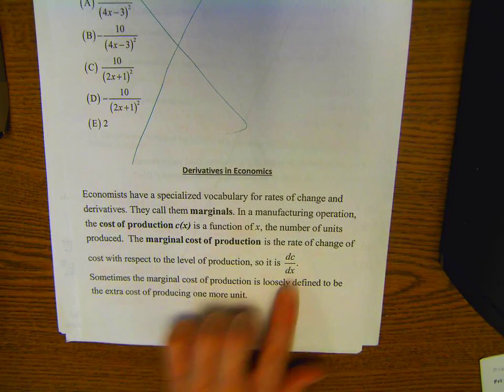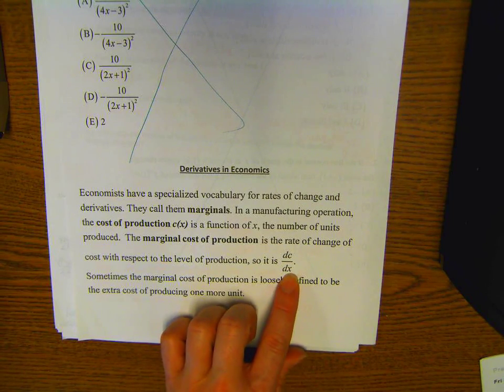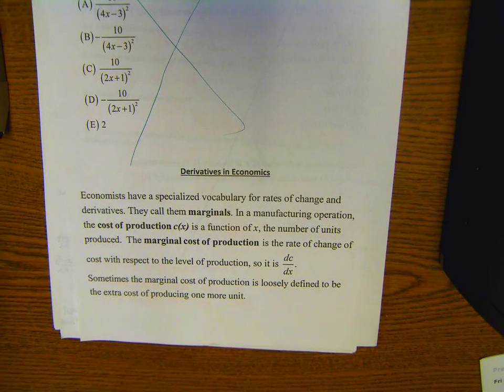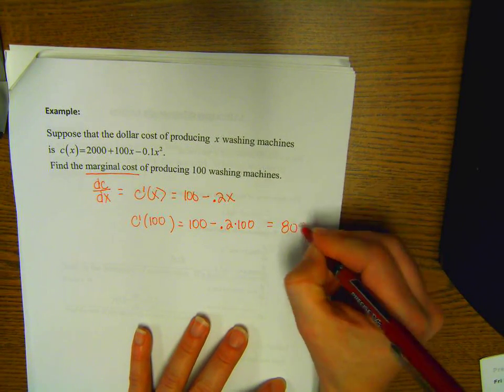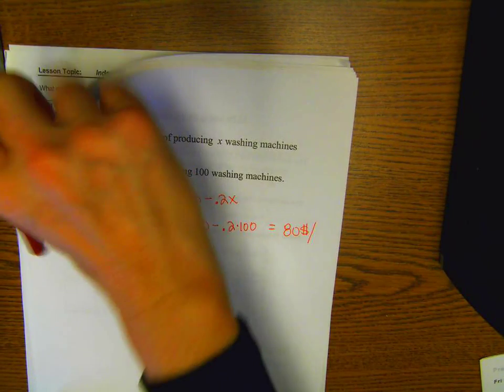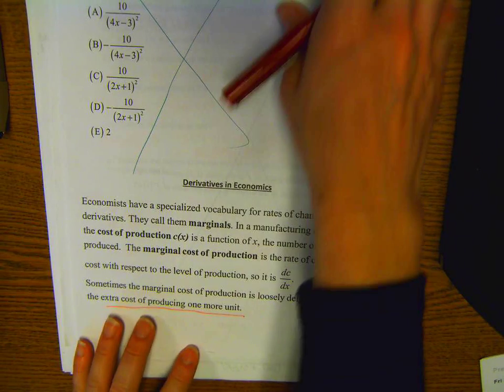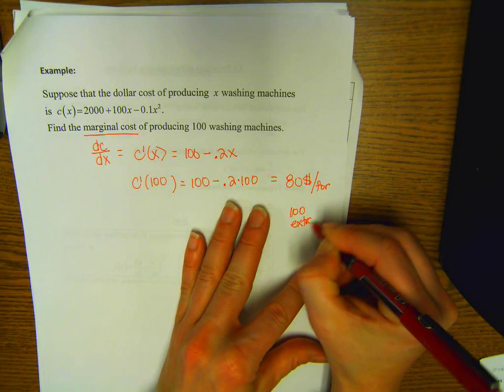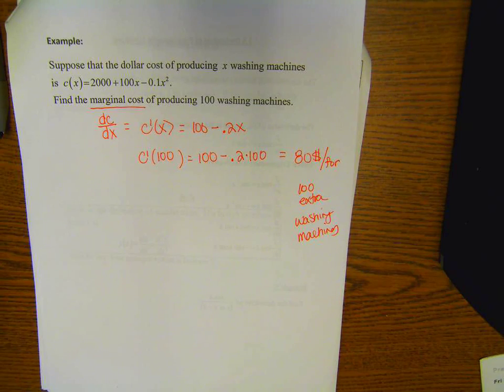Calculus 3 4 C